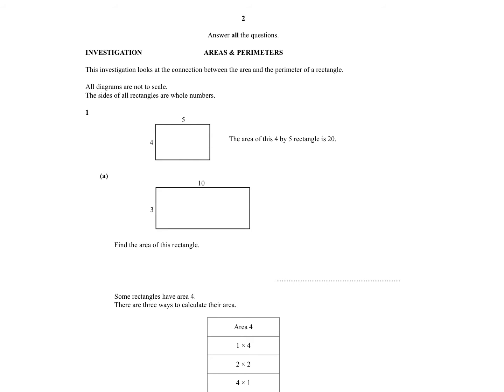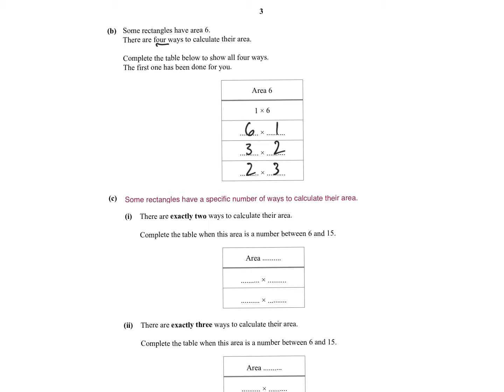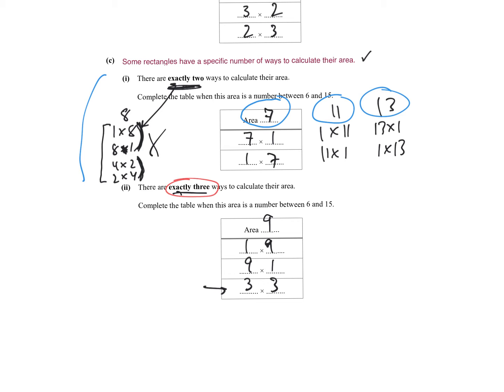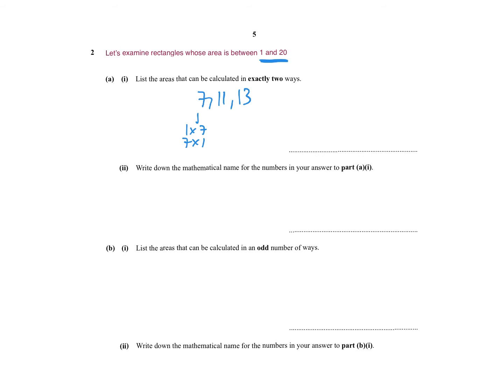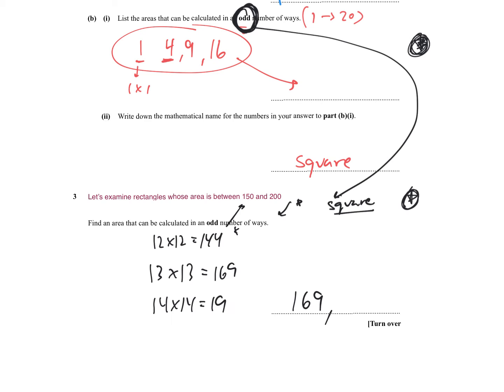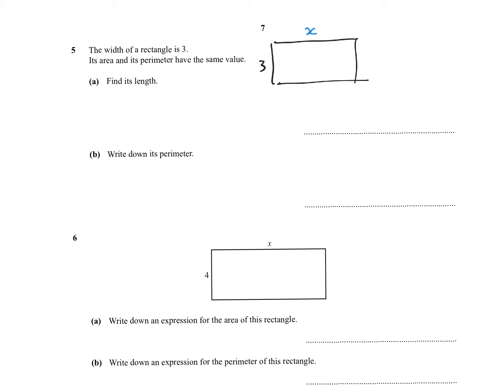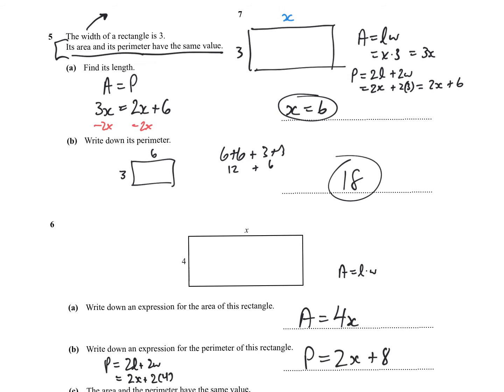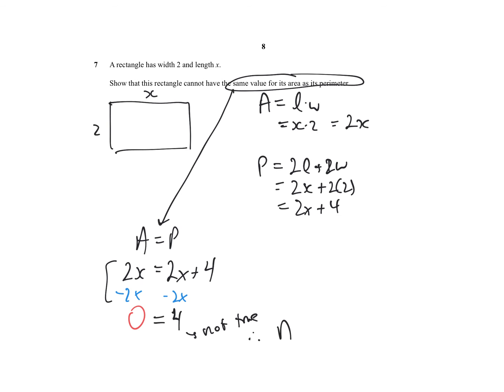9Supp 2021MayIntExam INVP5.mp4